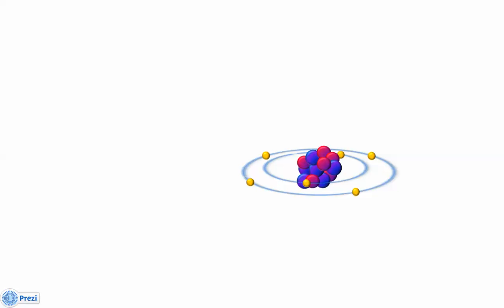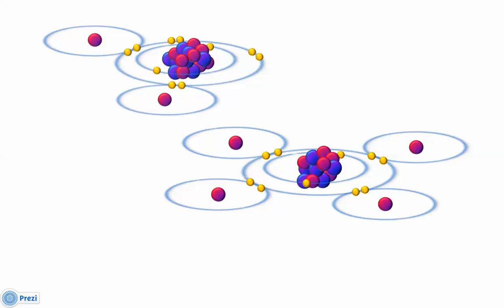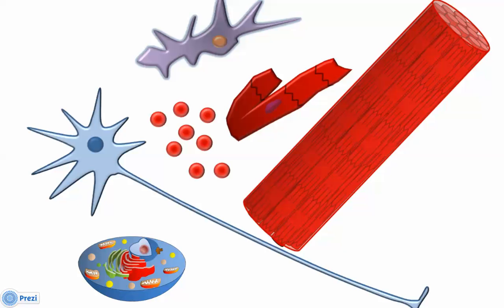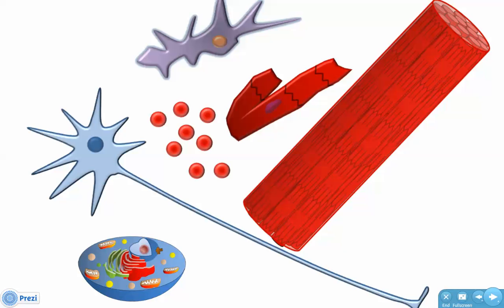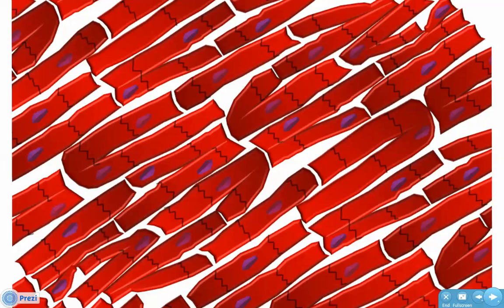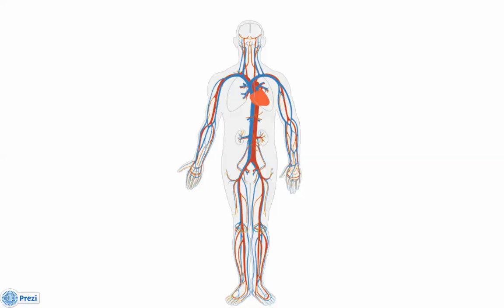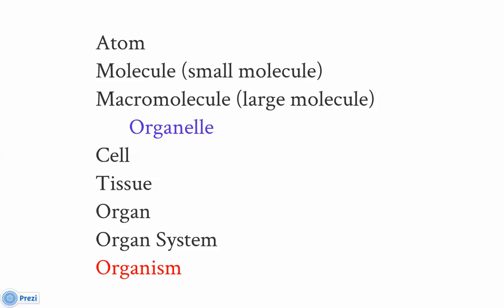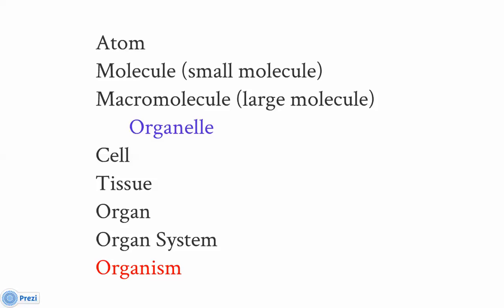Levels of Biological Organization